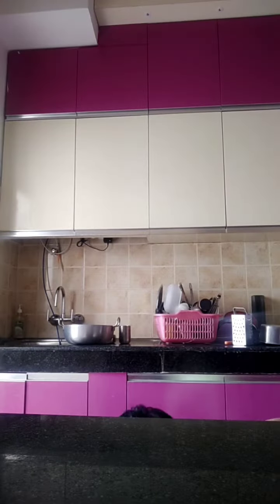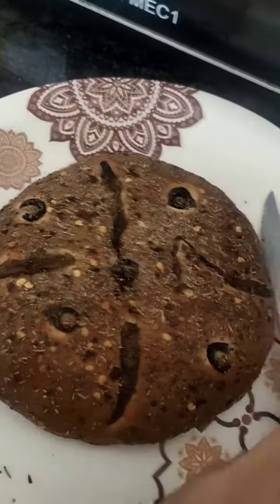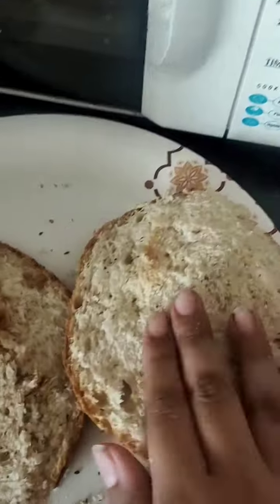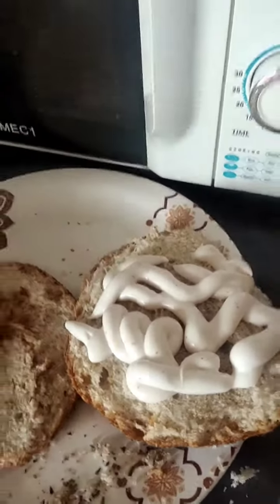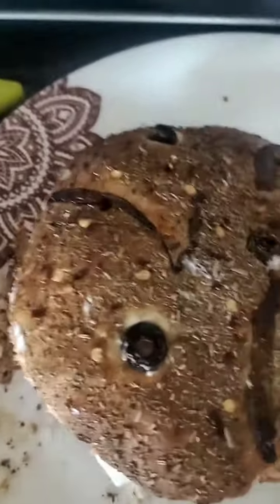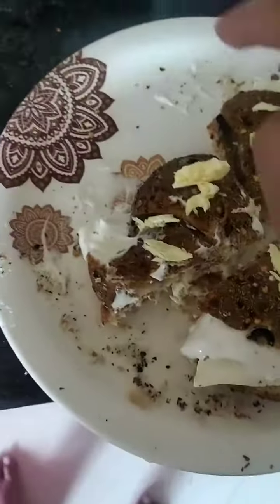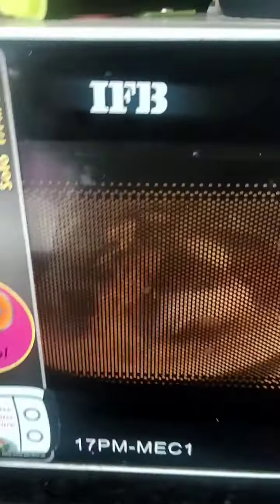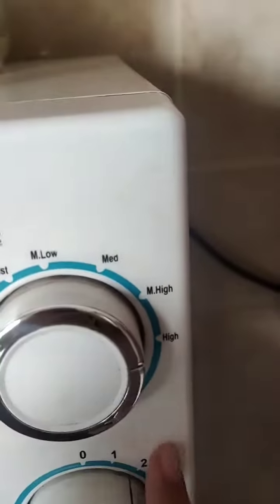How to make foccasisa bread